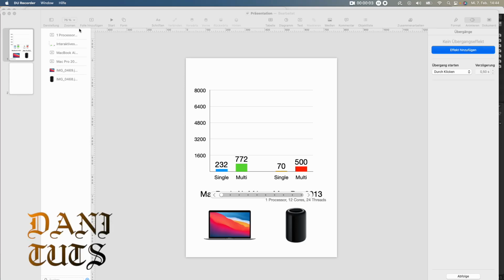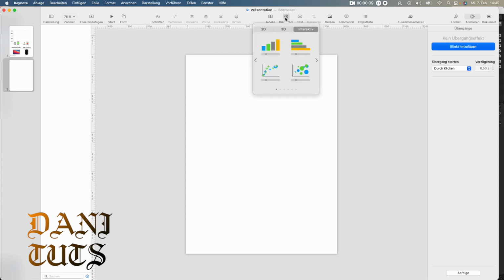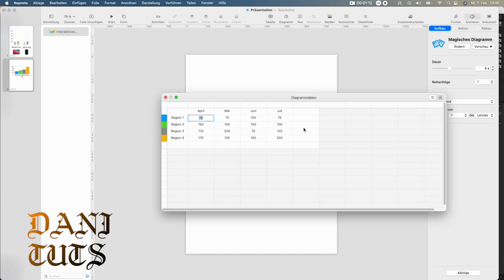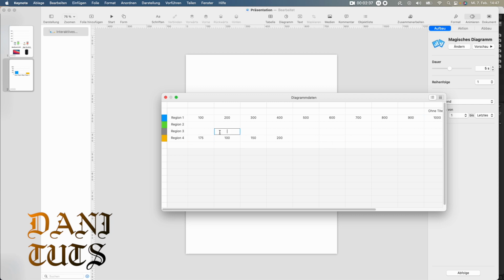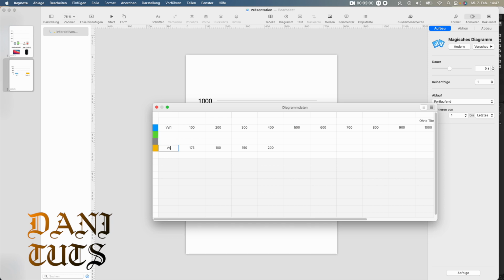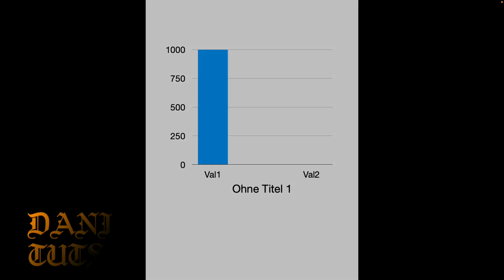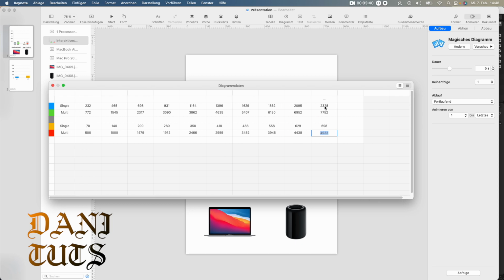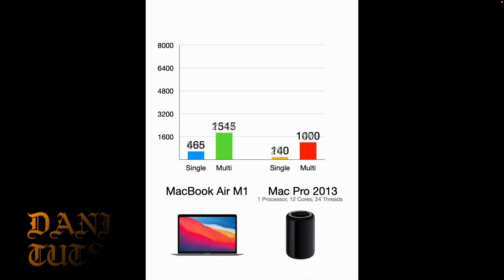Apple Keynote Animated Chart diagram